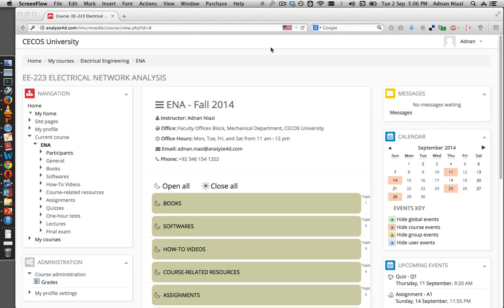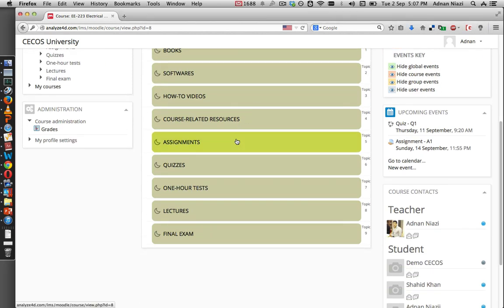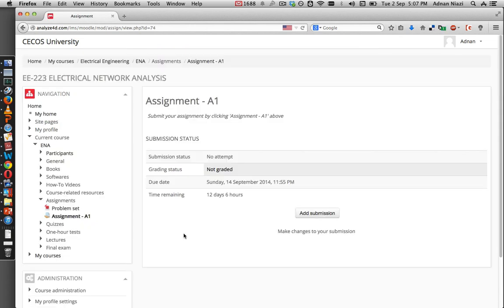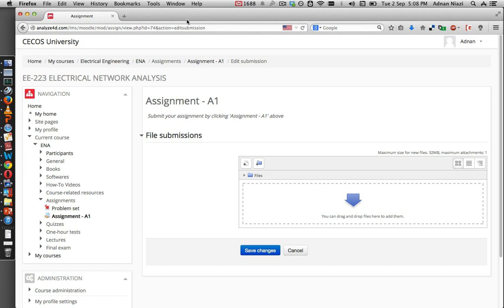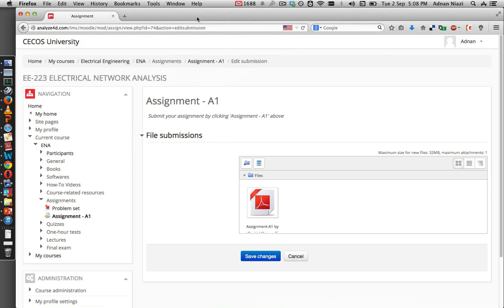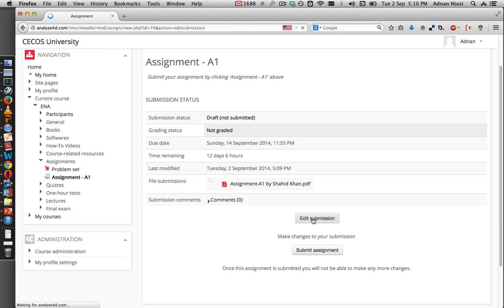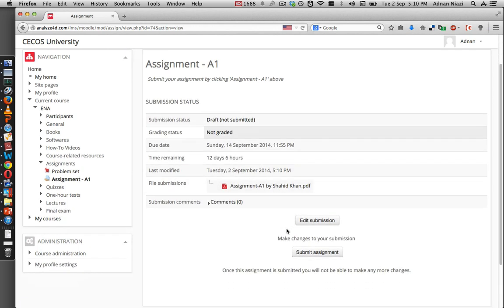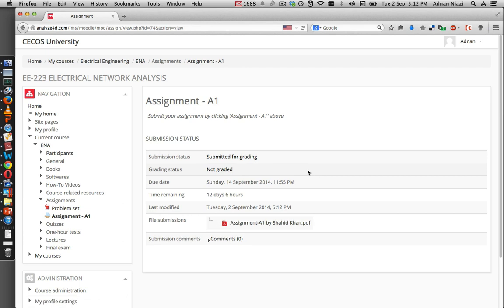How to submit assignments on LMS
This is video about submit assignmets on LMS.
and also more about Education...